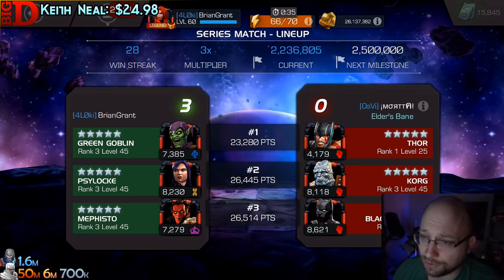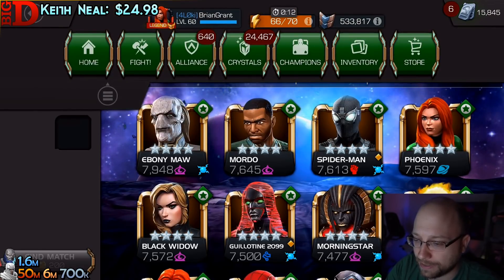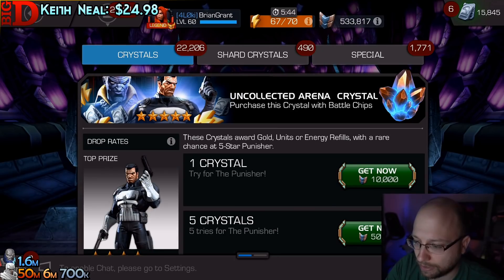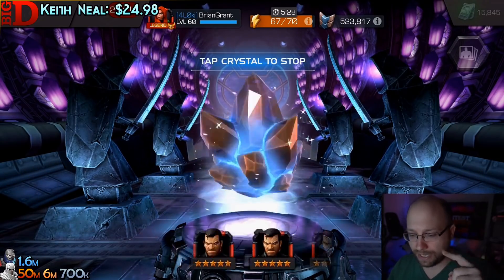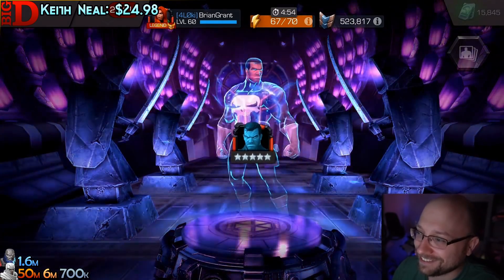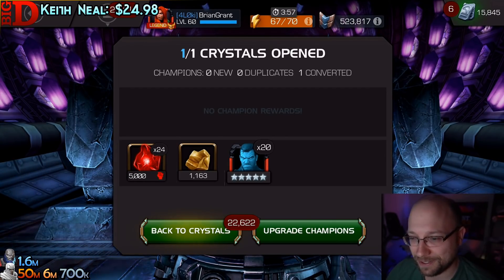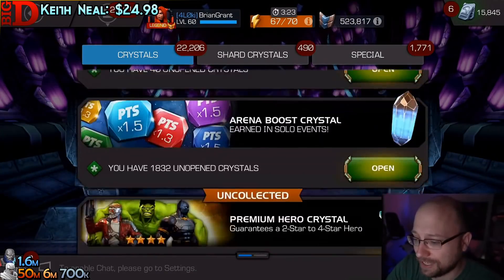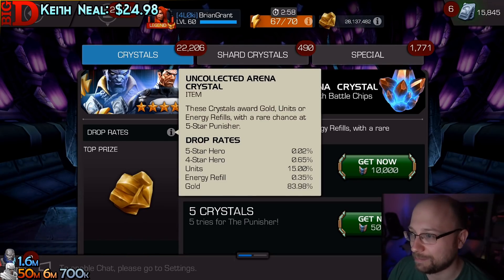Super Lucky - 0.02% Chance | Marvel Contest of Champions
I hope I didn't just use all of my luck on this...